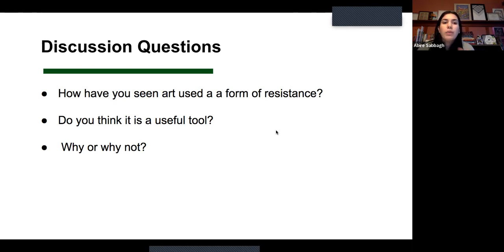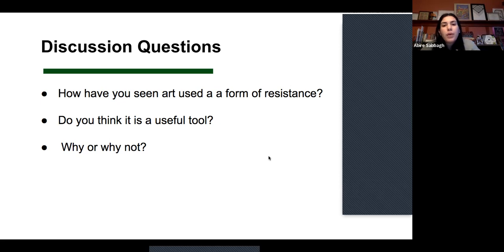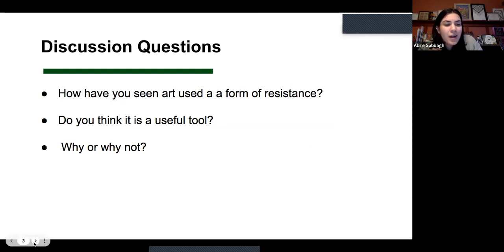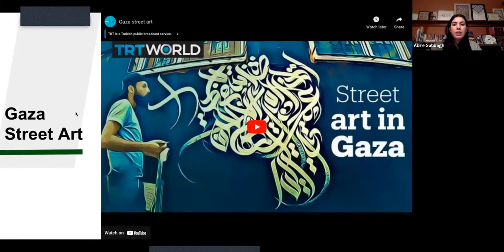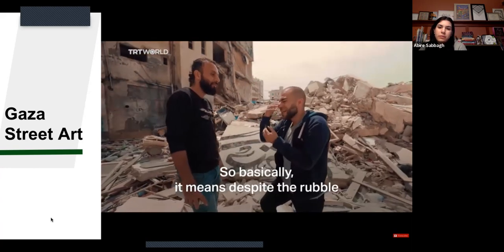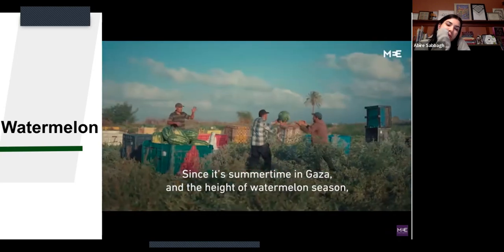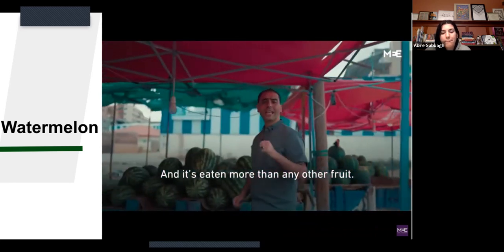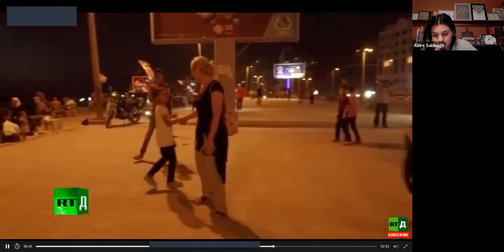HOPE Winter '23 Class #8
March 2, 2023 HOPE Class #8